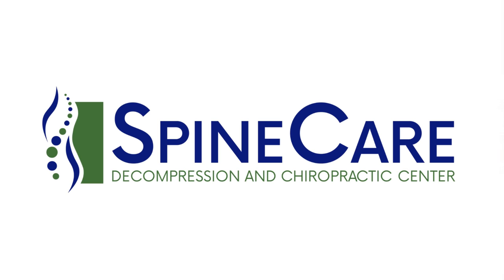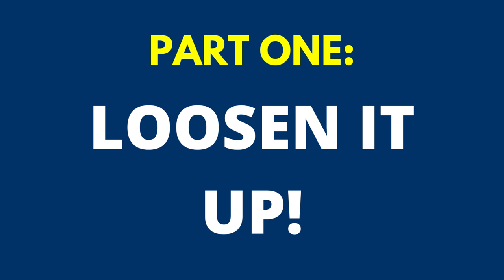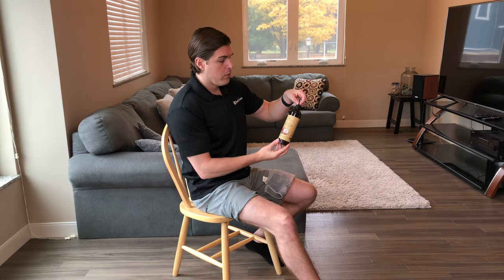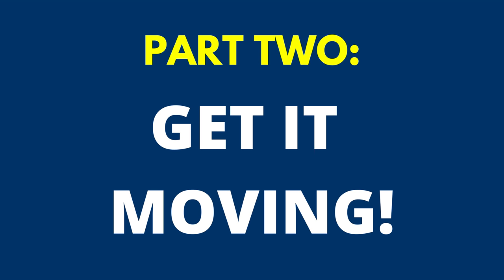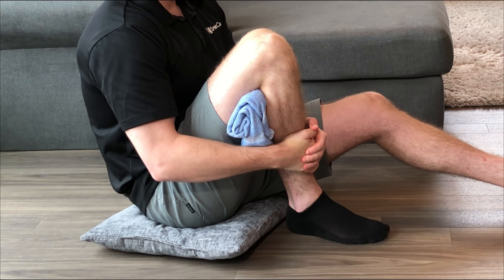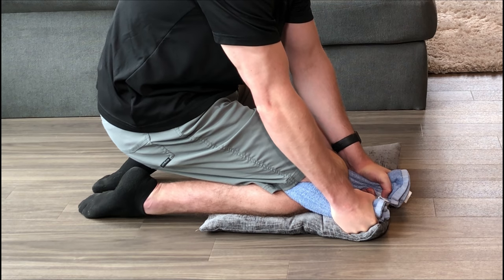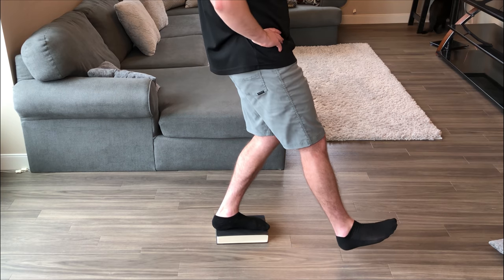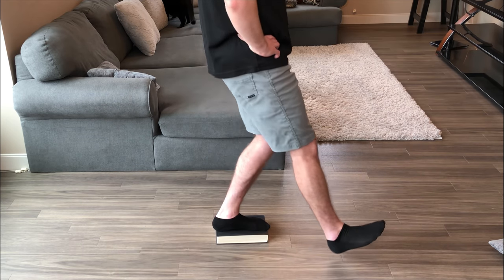How to Fix Knee Pain for Good (AT HOME!)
Dr. Rowe shows how to get rid of knee pain FOR GOOD at home, and it's shown in a easy to follow step-by-step guide.

First, a quick knee pain relief muscle, ligament, and tendon (aka soft tissue) massage technique is shown that may help release knee joint and muscle stiffness, quickly helping to give knee pain relief in as little as 30 SECONDS.

Second, two knee pain relief traction stretches are demonstrated to help increase range of motion and mobility of the knee. This is particularly good for achy, ARTHRITIC knee pain.

Third, knee and leg strengthening exercises are shown to build up the area in and around the knee, helping to future-proof it from injury and possibly lessen instances of knee pain.

All these stretches and exercises can be done AT HOME, don't require any special equipment, and be done ANYTIME you need an instant knee pain fix. Great part is, they're natural stretching movements that offer SAFE knee pain relief.

Watch now and get rid of knee pain for good!

Chapters:
0:00 Intro
1:19 Knee Pain Relief Massage
4:26 Knee Pain Stretches for Instant Relief
6:45 Knee Strengthening Exercises